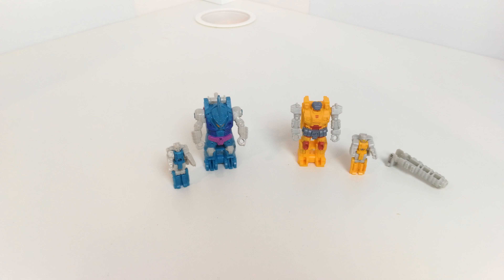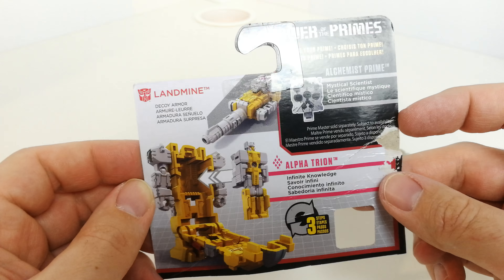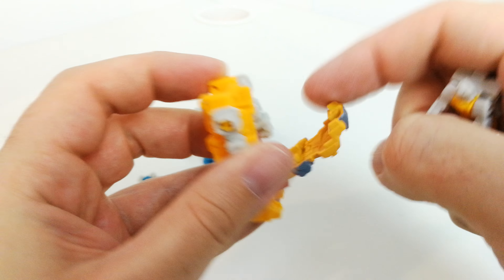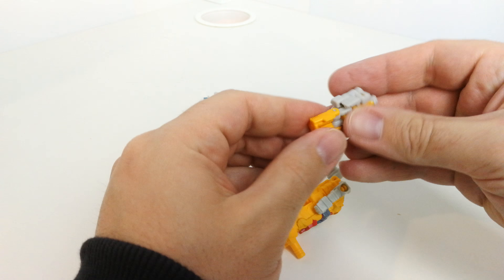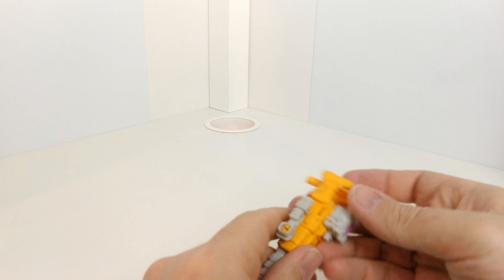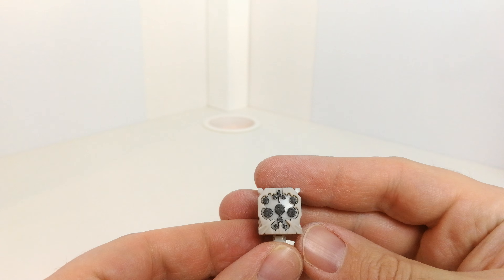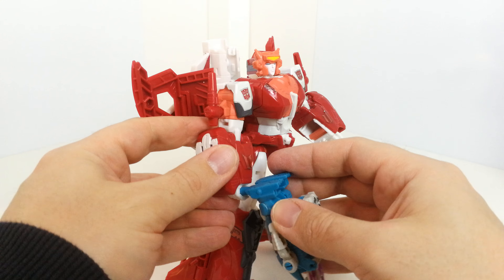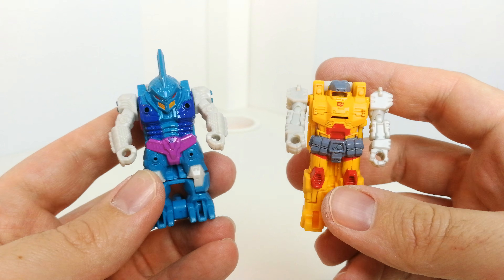Transformers Power of the Primes - Alchemist Prime & Alpha Trion Review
Transformers Prime Masters Wave 2 Alchemist Prime & Alpha Trion transform from weapon to Prime Master and back again. Each figure stands approx 2.5 inches tall.